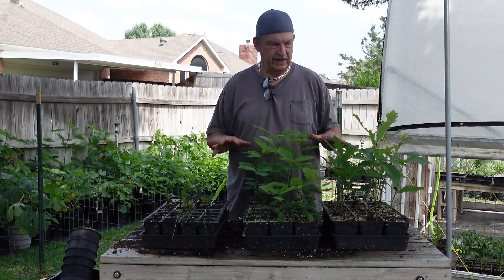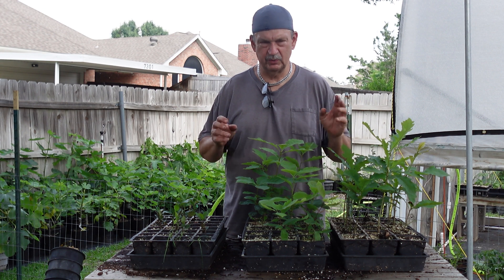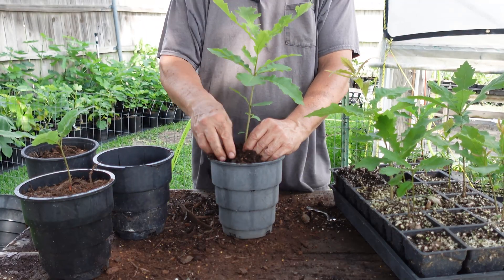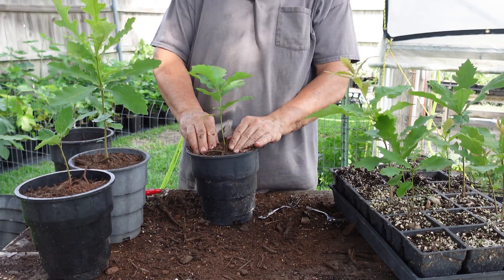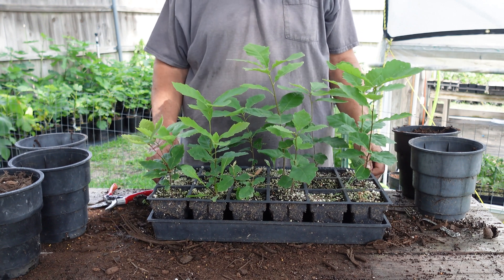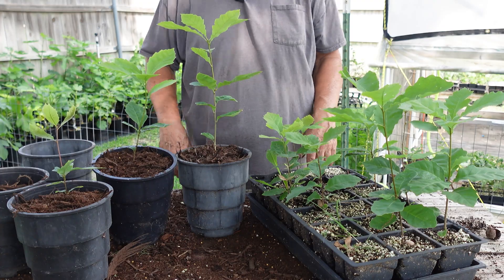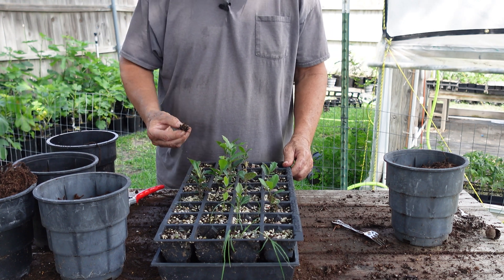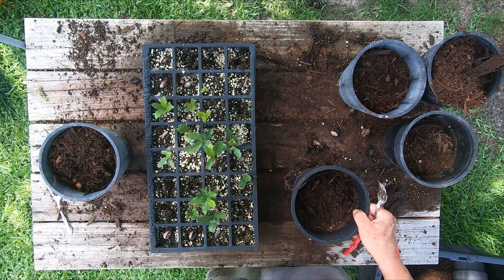Plant White Oaks In the Fall Update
I did an experiment by planting some Bur oaks and Chinquapin white oaks in the fall right after seed collection.  I later did a Rootmaker tray full of live oak acorns too. I show the results of the fall planting of the white oaks.  Watch to the end to see my conclusion.

Parafilm Tape
Flexzilla Garden Hose
Heavy Duty 3/4" Brass Shut Off Valve
Dramm Fogg-It Mist Spray Nozzle
Dramm 400 AL water Breaker Nozzle
Dramm 36” all Aluminum Rain Wand